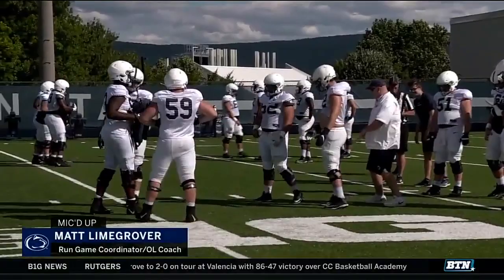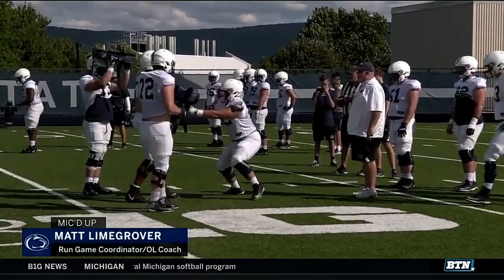Mic'd Up with Penn State's Matt Limegrover | 2019 BTN Bus Tour | B1G Football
Listen in as Penn State Run Game Coordinator and Offensive Line Coach Matt Limegrover gets his team ready for their 2019 opener.

Watch live games and the Big Ten Network wherever you go,whenever you want